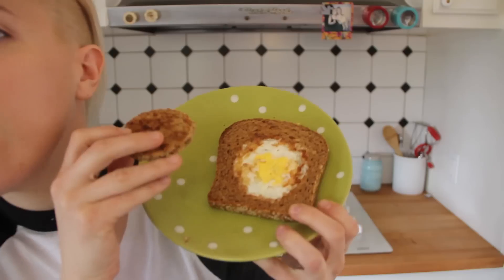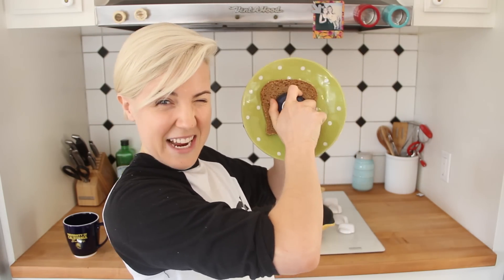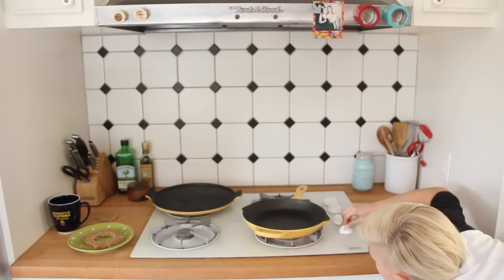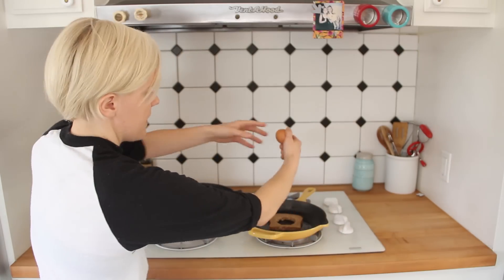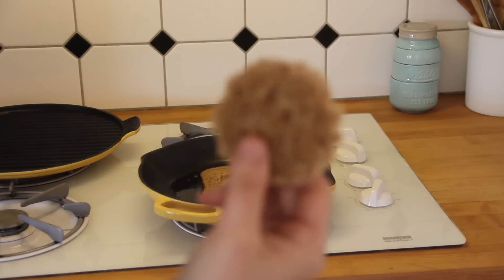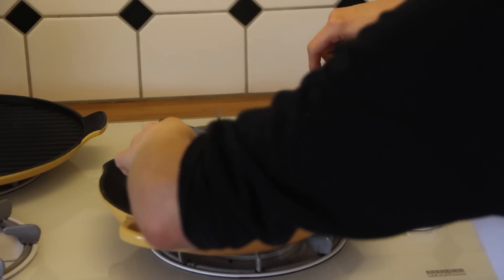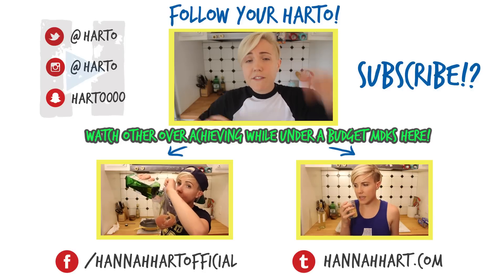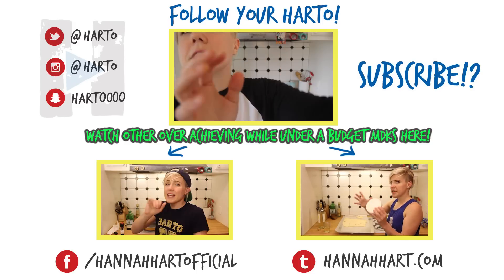MY HUNG-OVER KITCHEN: Cowboy Toast Redux!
So I did the recipe before too... but haven't we all grown so much since 2012?

What should I talk about next time? Click below and lemme know!

(jk it's a cookbook)

This is a very wonderful time.

Love,
Hannah